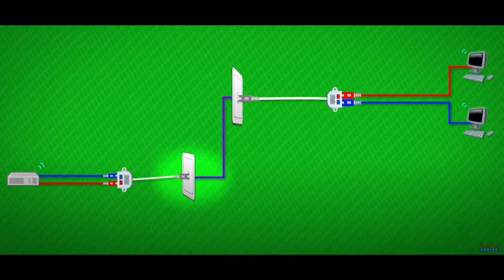Why doesn't my Ethernet splitter work?? I figured it out unfortunately...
You can buy an ethernet switch that works from Amazon

It's not the Ethernet splitter, unfortunately, you can't use it that way.  Most wall Ethernet ports only have one signal there and a splitter won't split that for use by multiple devices.  Try an Ethernet switch instead.